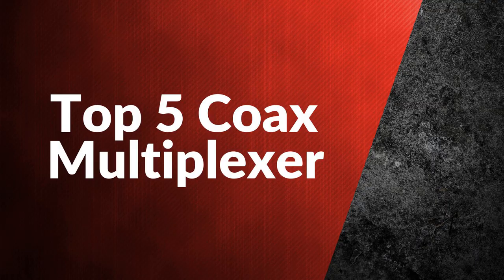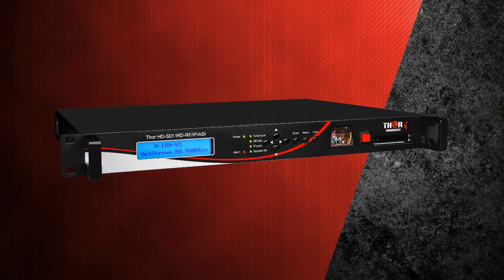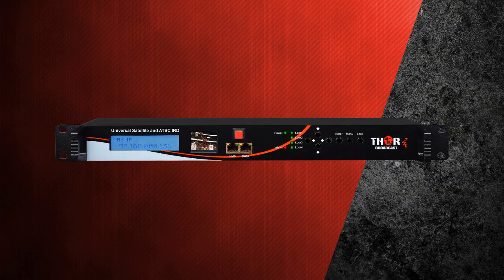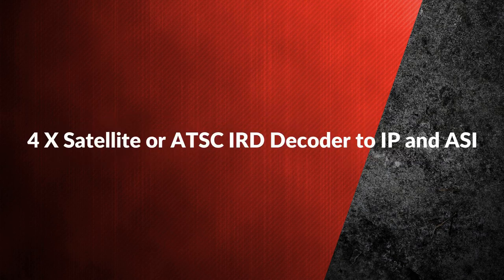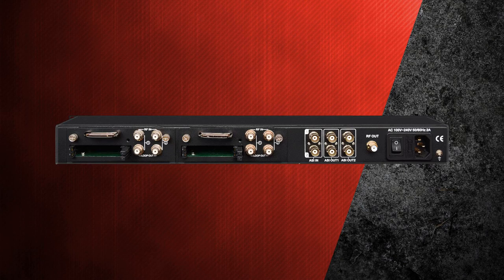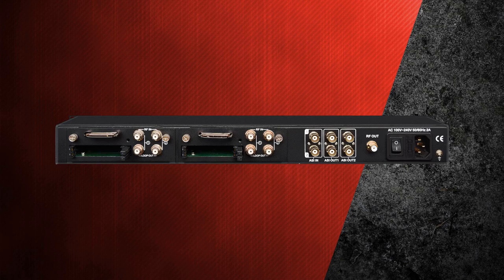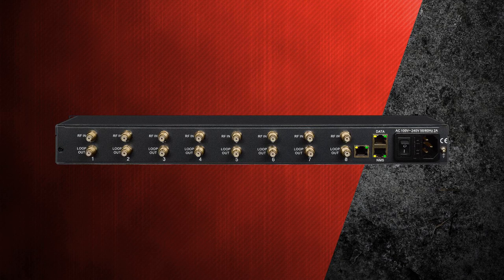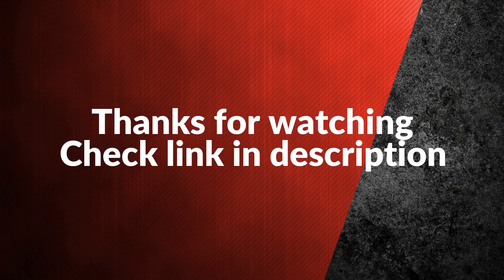Top 5 Coax Multiplexers from ThorBroadcast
I if you are looking for truly professional multiplexers you should put the Thor Broadcast ones among a few of the final companies’ products to be sure you’ve not missed all the bests.